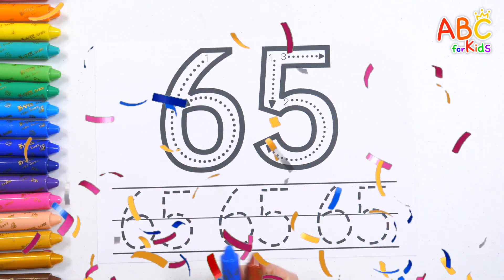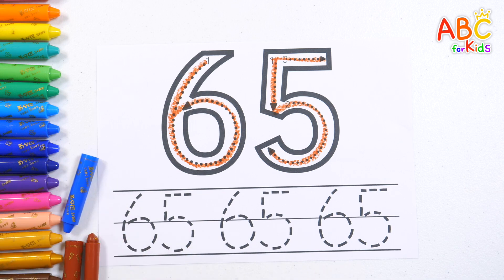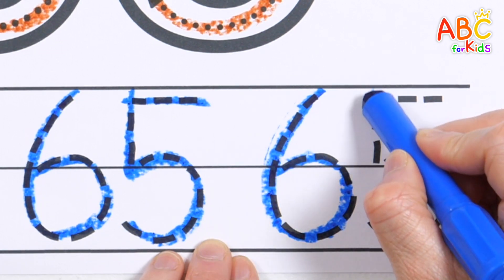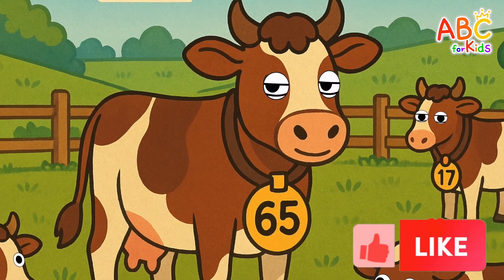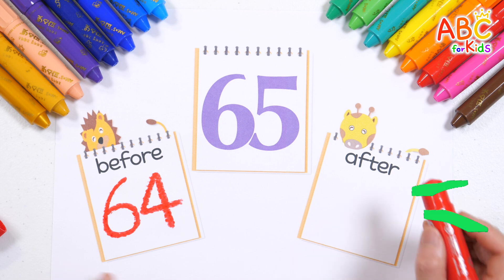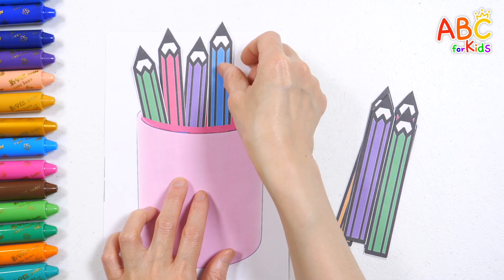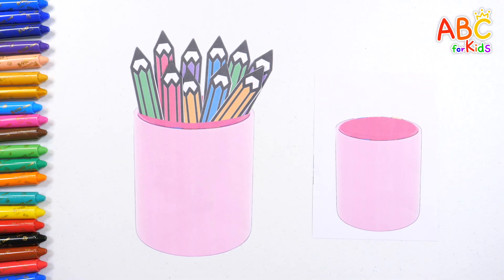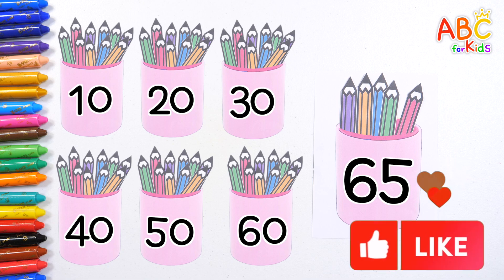Guess the numbers before and after the number 65 | Fun and educational video to learn | For kids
Today, parents and children will learn the number 65 together.
Learn how to write the number 65, and practice writing and reading it repeatedly.
Have fun learning by looking at the pictures of buses at the bus stop and cows on the farm to find where the number 65 is.
What are the numbers before and after the number 65?
Learn the order of numbers by matching the numbers before and after.
Learn how to count by putting pencils in the pencil holder one by one.

Discover your child growing and developing every day with ABC for kids.